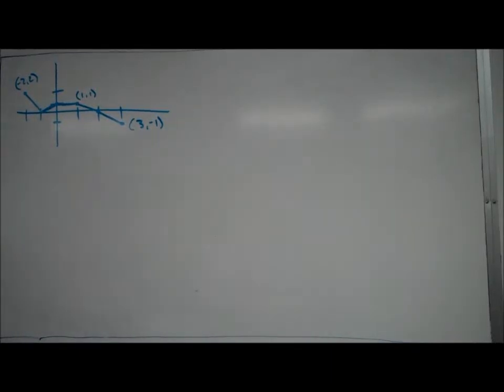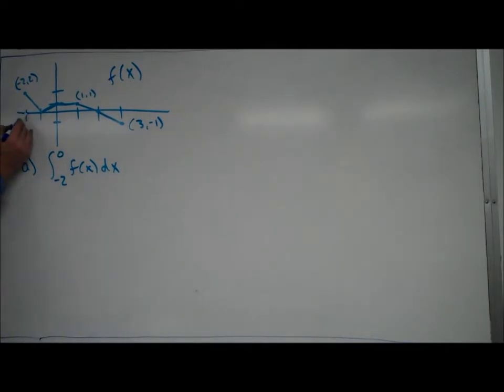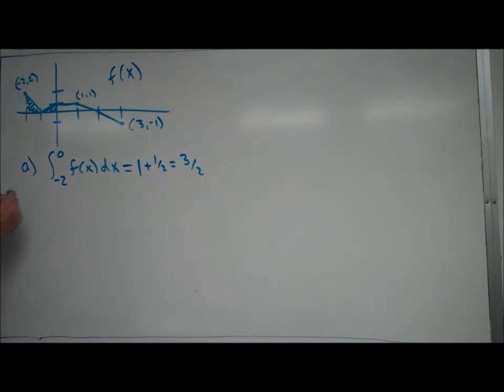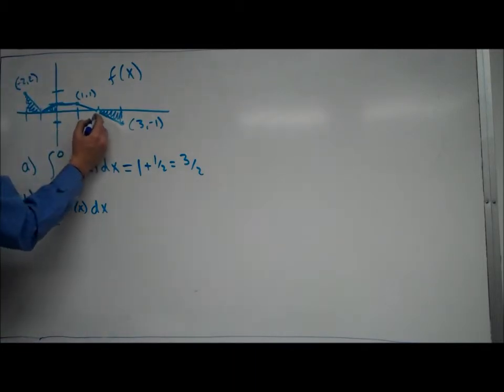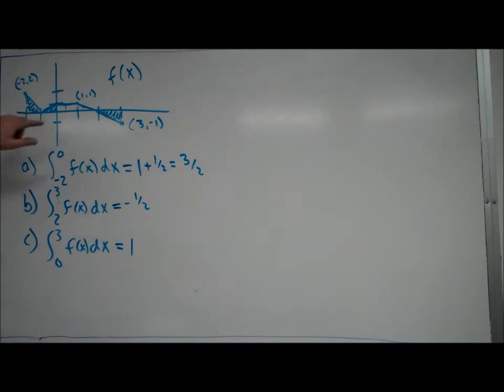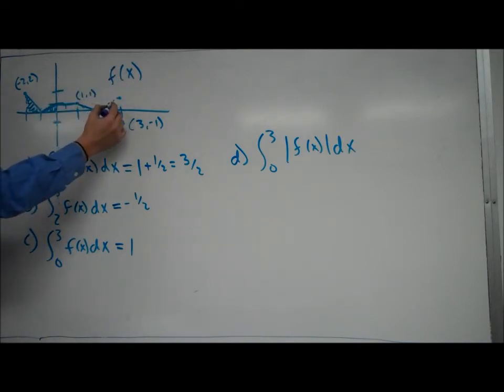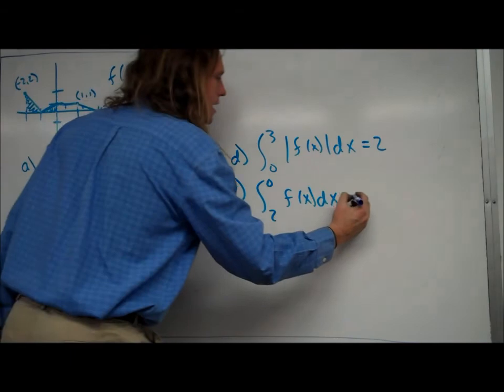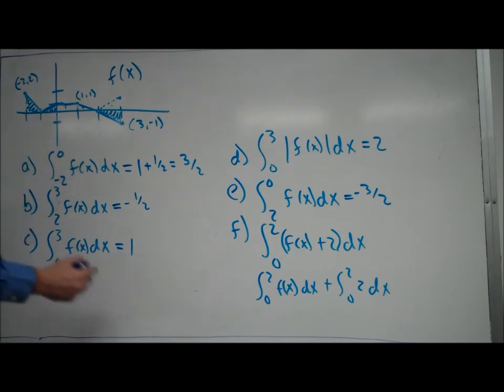Definite Integrals and Area Under a Curve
Evaluating definite integrals using a graph.